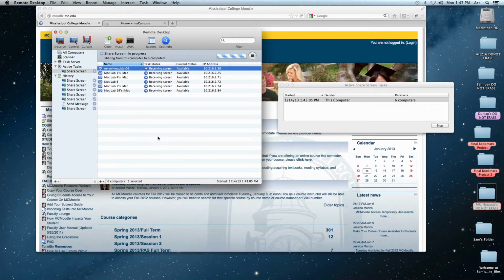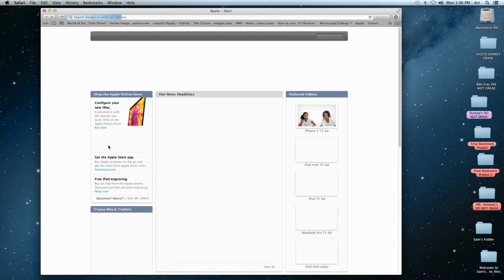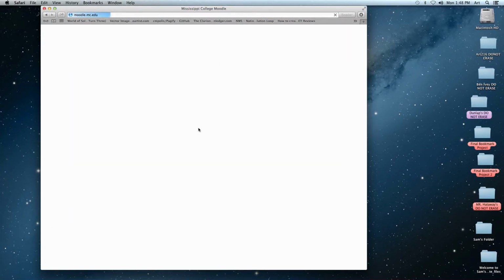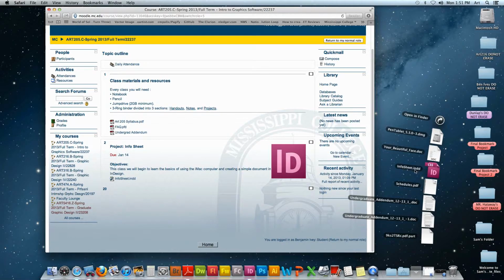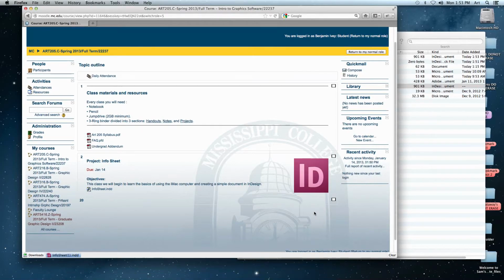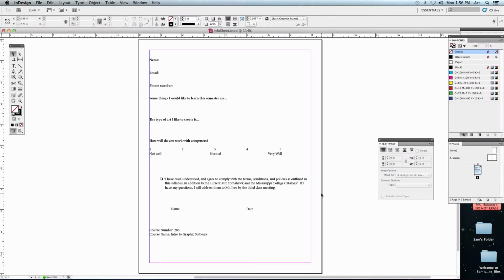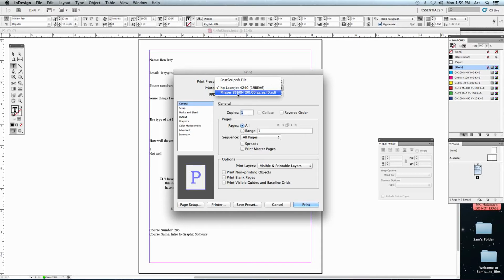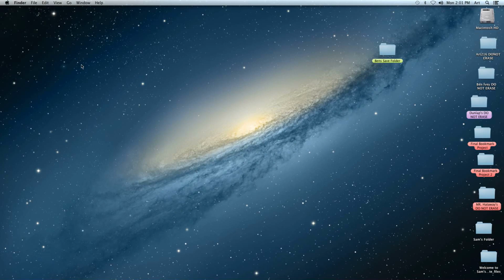Intro to Graphic Software - Jan 14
Art 205 Intro to graphic software at Mississippi College.  January 14, 2013  Introduction to the Mac and some computer basics.